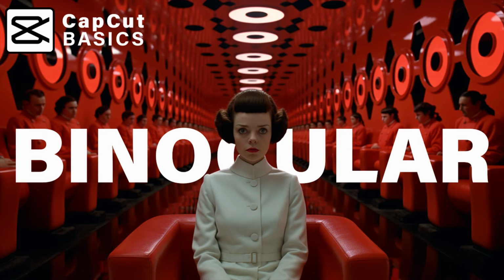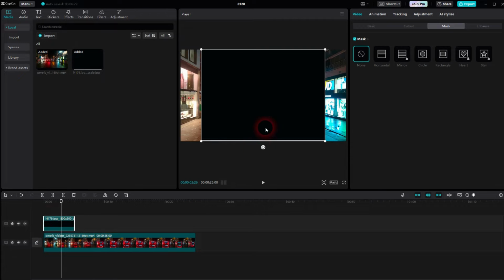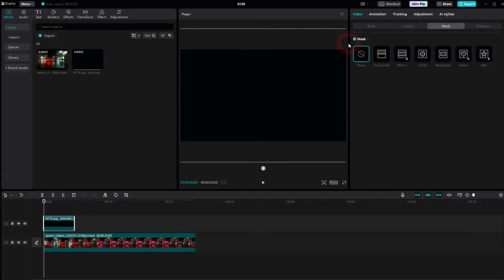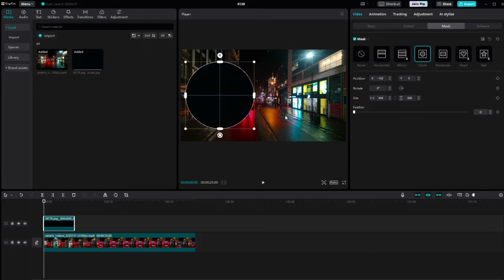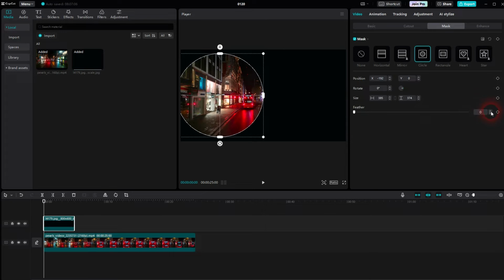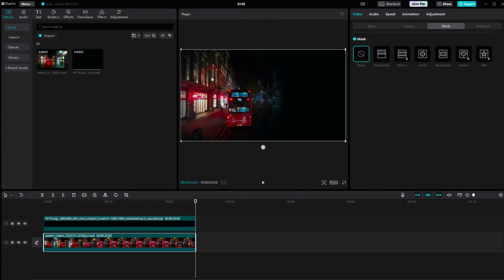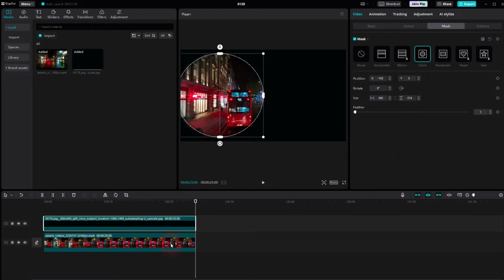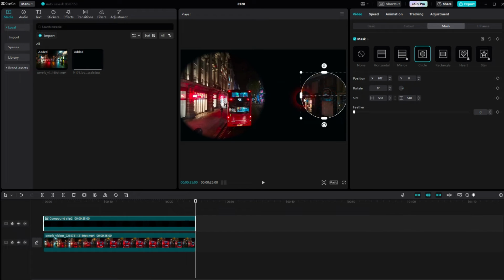How to Manually Create a Binocular Effect in CapCut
In this tutorial I'll show you how to manually create a binocular effect in CapCut.